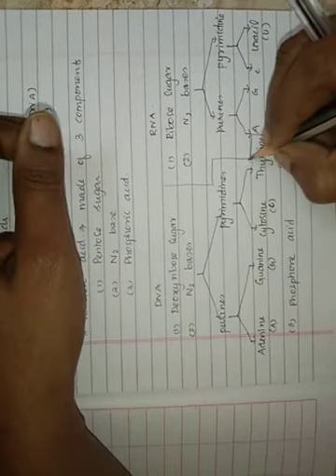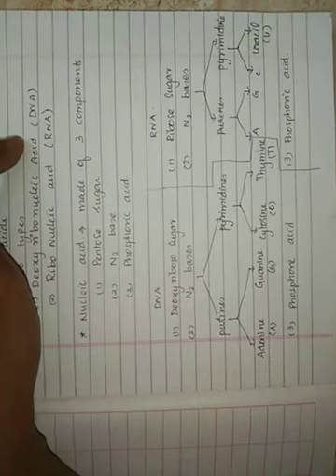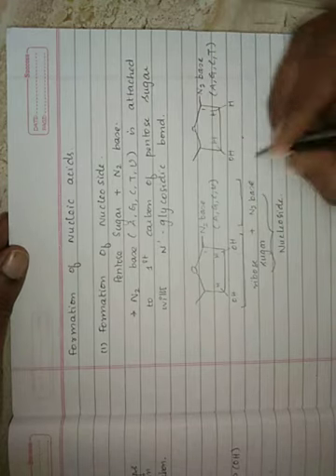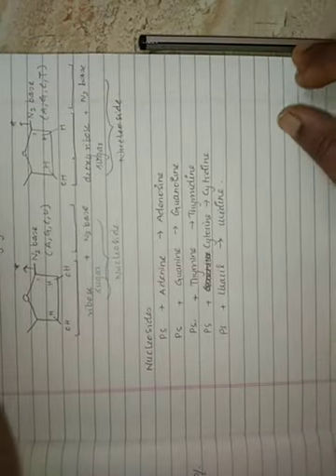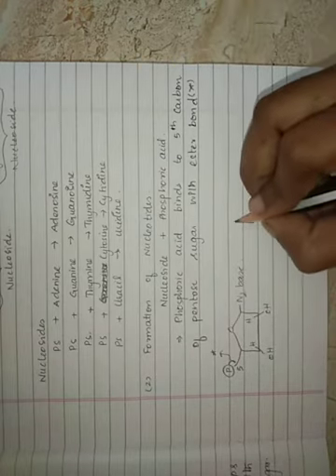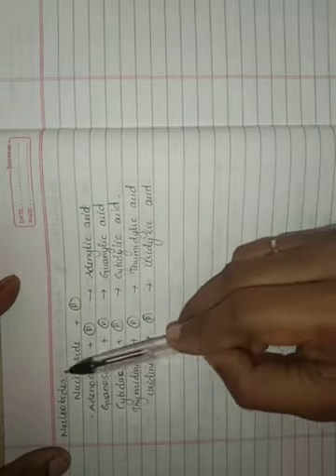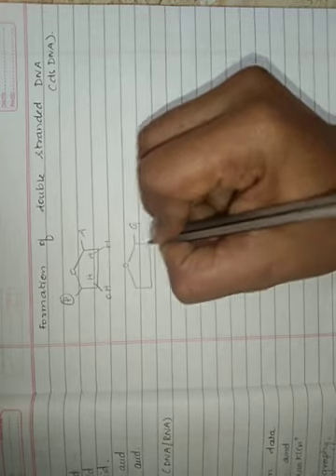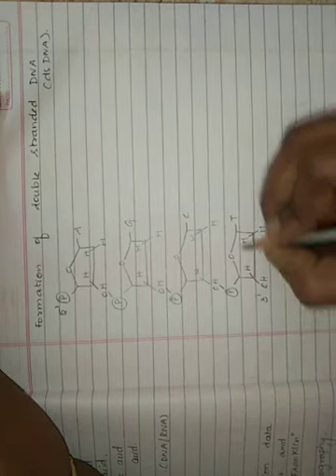Toppers academy Class XII Biology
Molecular basis Of inheritance PART I